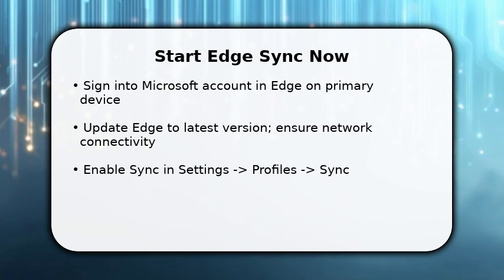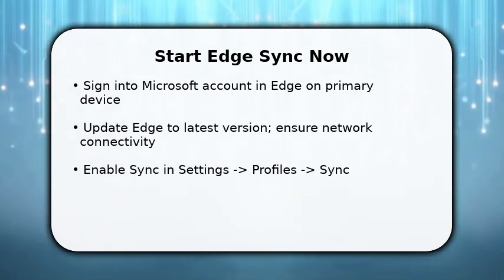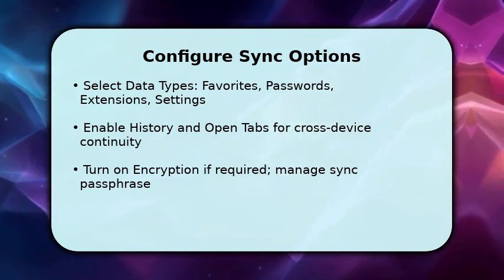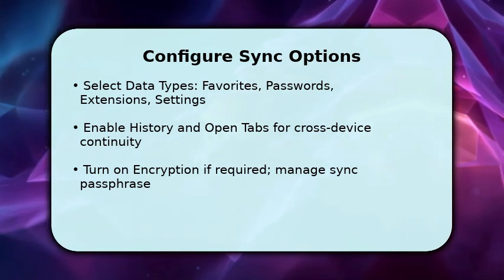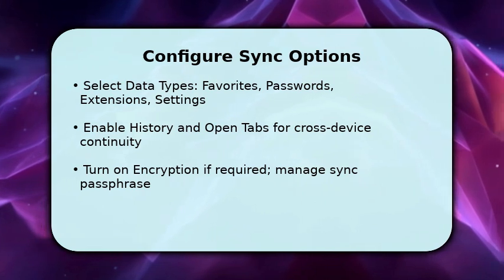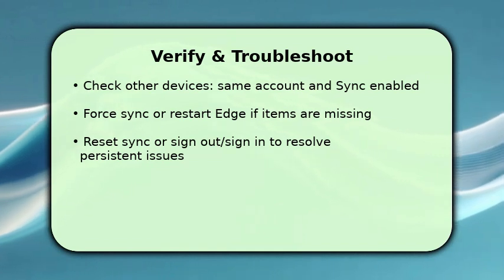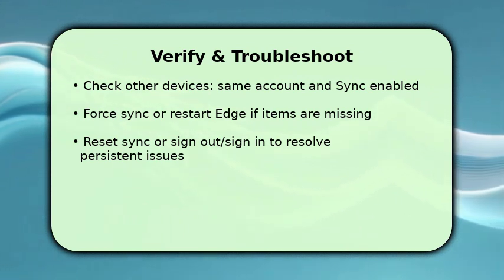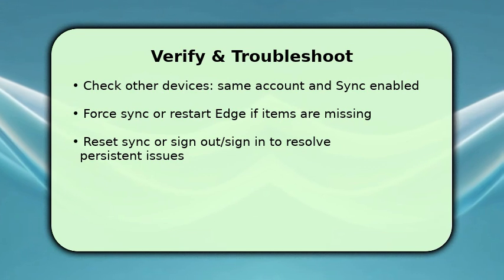How to Sync Edge Across Devices - Easy Guide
How to Sync Edge Across Devices - Easy Guide | 🔒 Surfshark VPN Deal — Stay private and secure. $1.99/mo + 3 Months Free ▸

Discover the simplicity of syncing your Edge browser across multiple devices. This step-by-step guide walks you through setting up synchronization, ensuring seamless browsing experience whether on a laptop or smartphone.

sync edge, browse anywhere with edge, EdgeSync, BrowserSynchronization, CrossDeviceCompatibility, TechGuide, HowToSync, StayConnectedWithEdgesyncing, Multi-device Browsing,